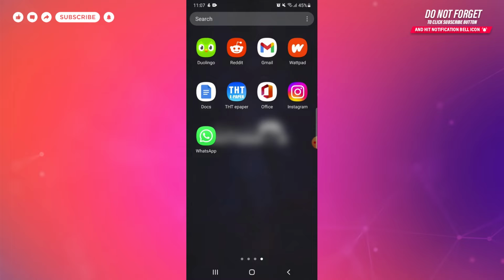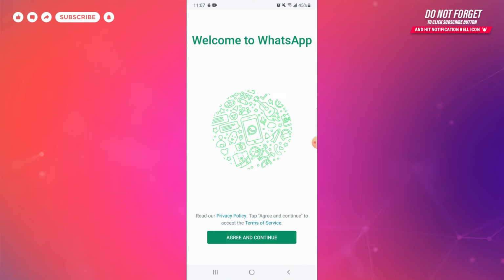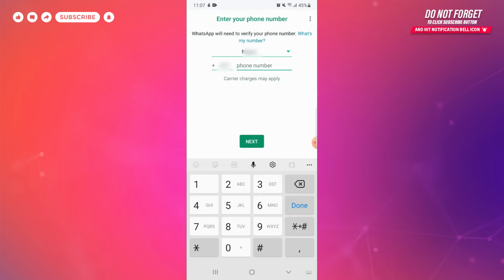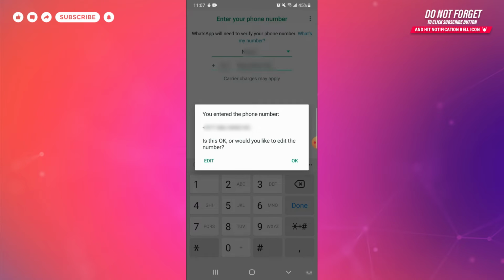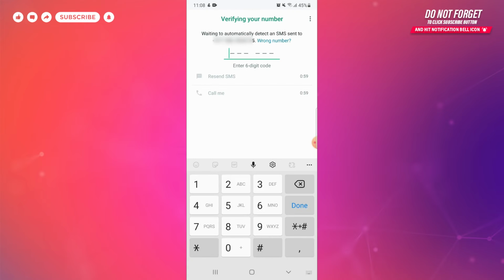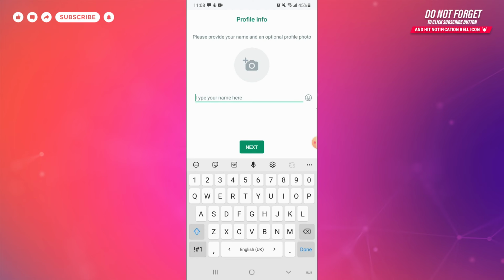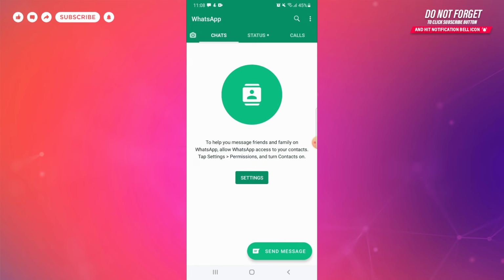How To Create WhatsApp Account 2022 | WhatsApp Sign Up | WhatsApp Account Registration Help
"How To Create WhatsApp Account 2022 | WhatsApp Sign Up | WhatsApp Account Registration Help" - A Video Guide by How To Tutorials.